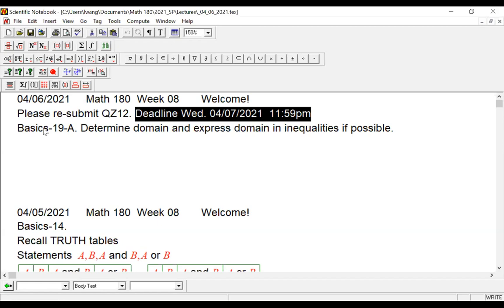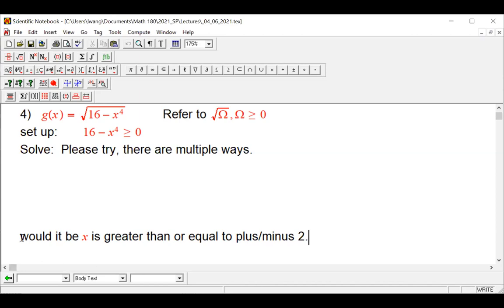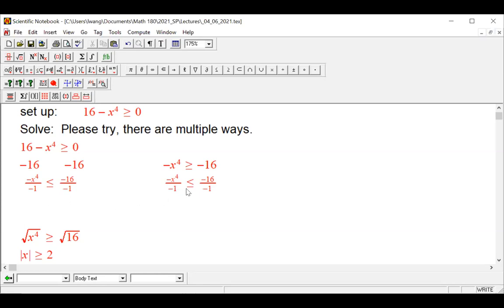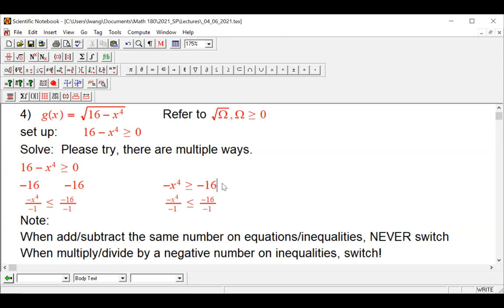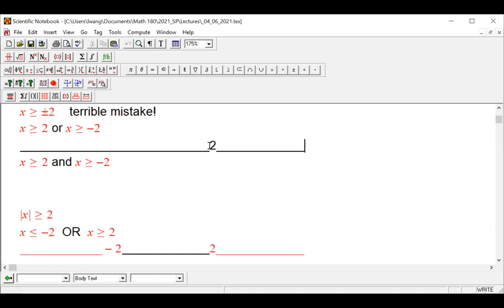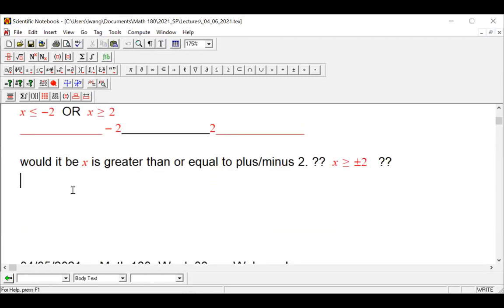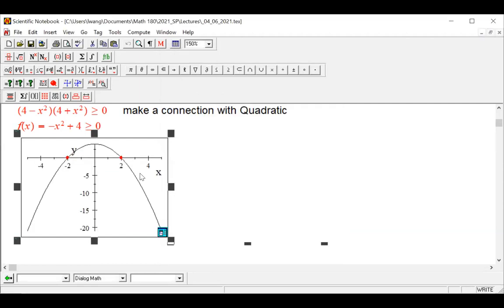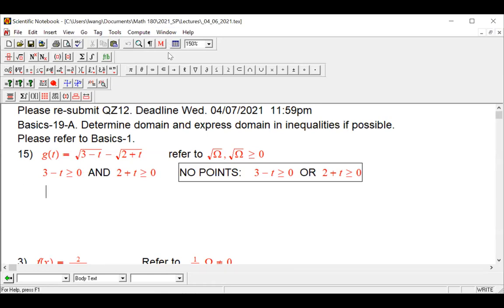20210406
Determine Domains of Functions